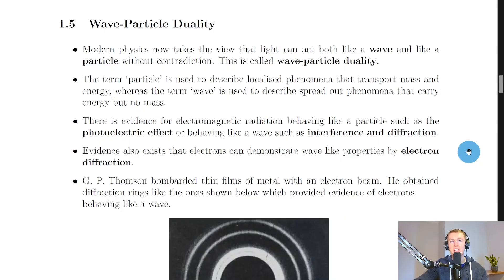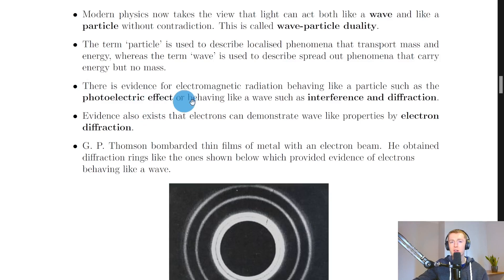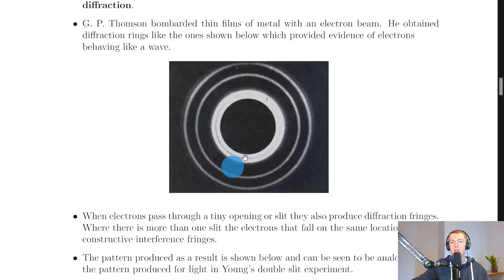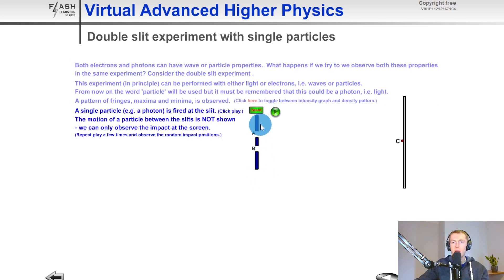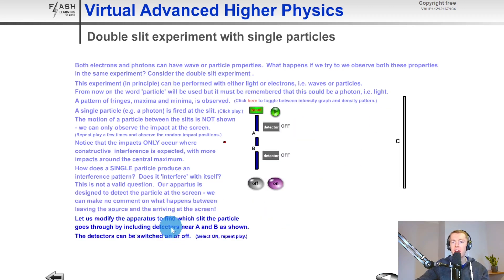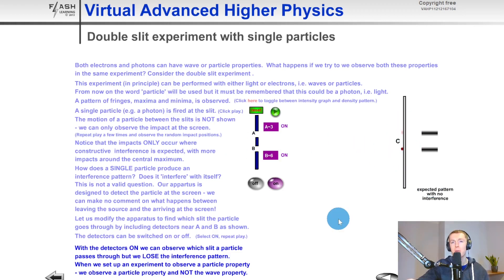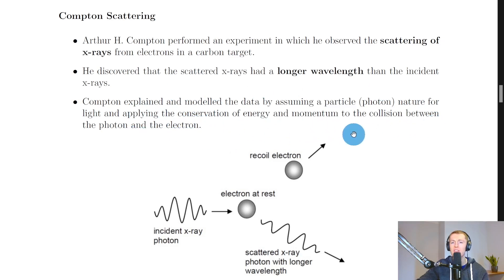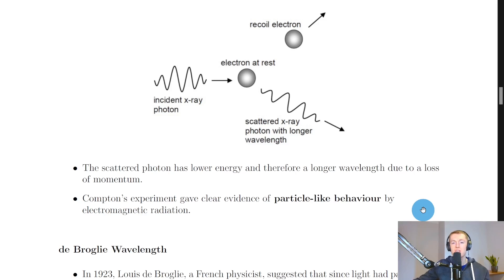Advanced Higher Physics | Quanta | Wave-Particle Duality | THEORY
A brief overview of wave-particle duality from the Quanta topic in the Advanced Higher Physics course. In particular, we look at electron diffraction as evidence for particles behaving like waves, as well as Compton scattering as evidence for light behaving like particles.